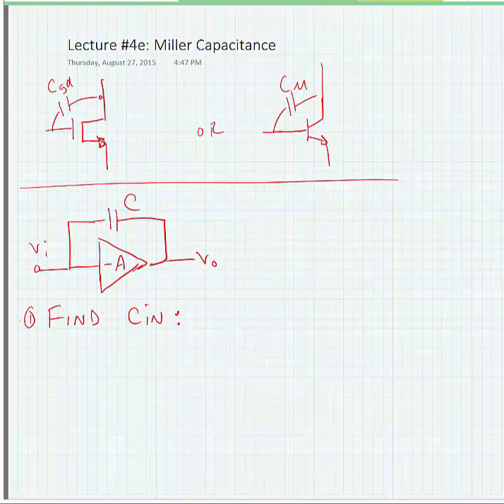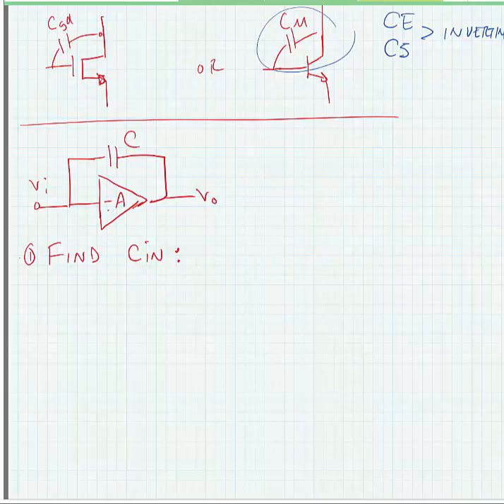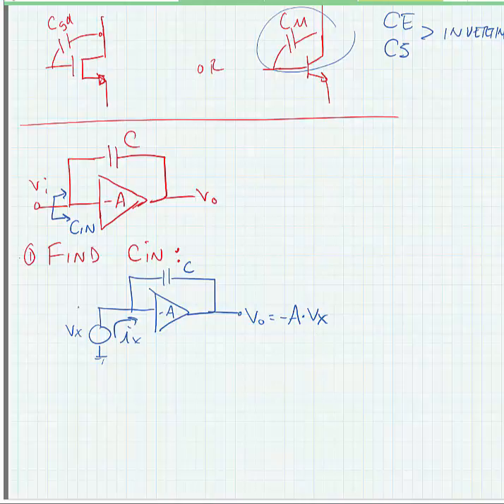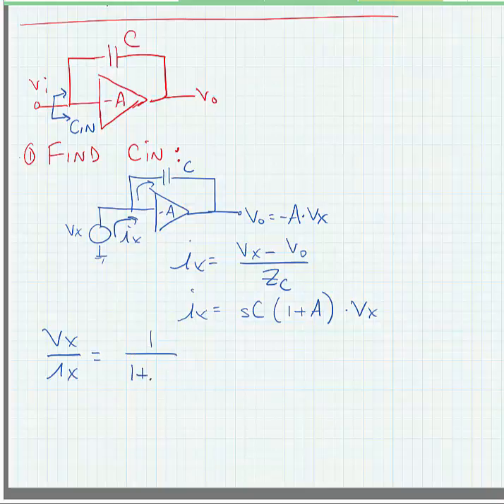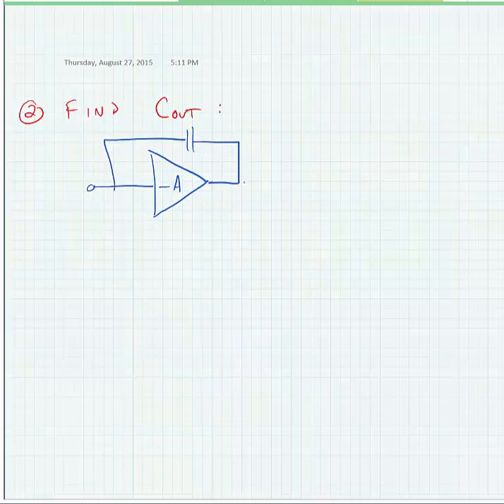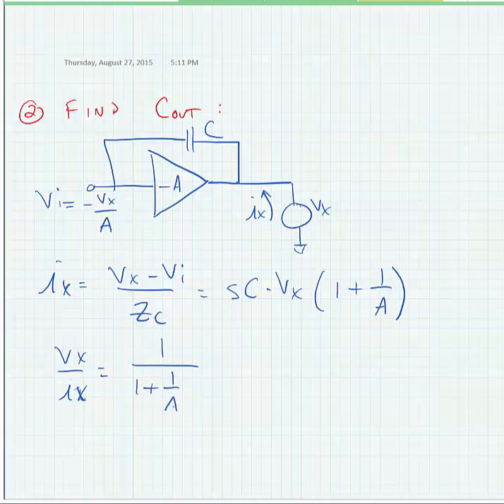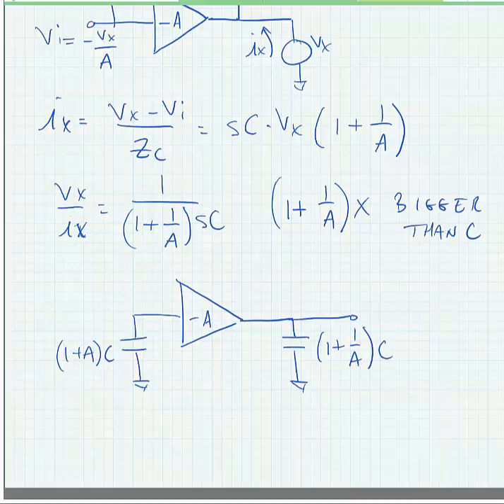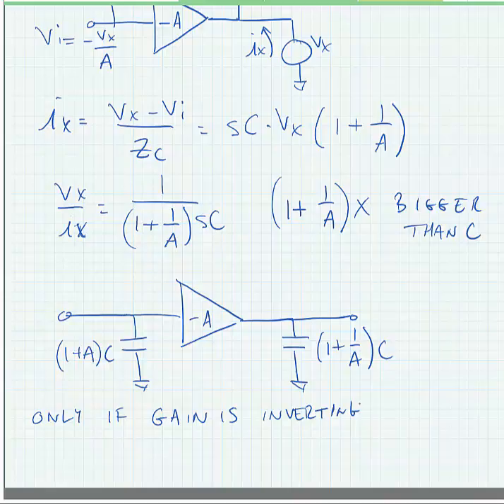ECE 3110 - Lecture 4e: Miller Capacitance (New)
Using Miller theorem to simplify OCTC Analysis